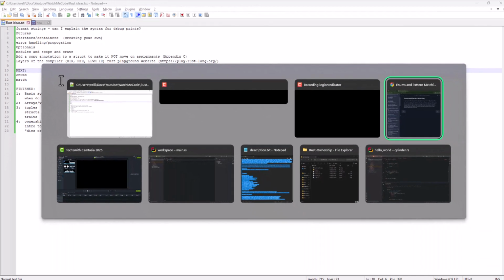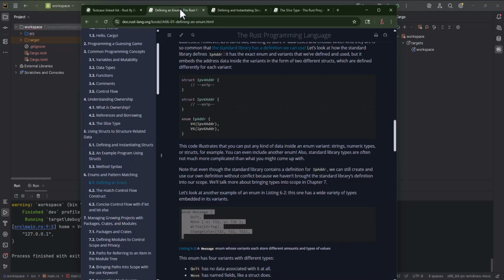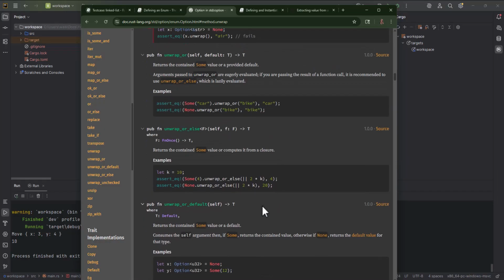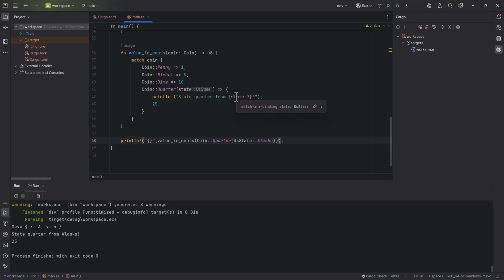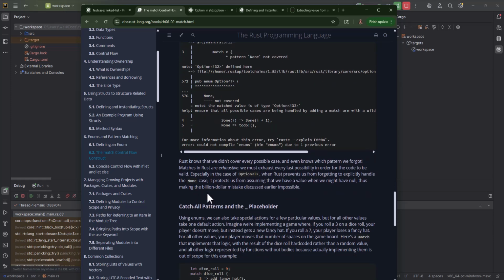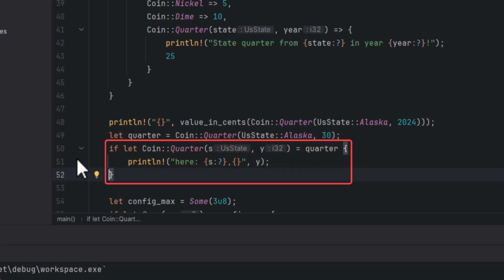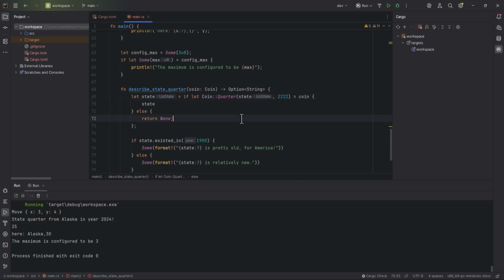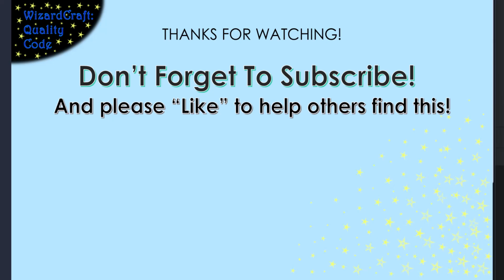🔍 Code With Me in Rust: Learning About Enums | Match, If Let, and Let Else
In this video, I'm learning about enums in Rust. This is a hands-on exploration of how custom enums can be leveraged for expressive, type-safe design and more idiomatic control flow.

We'll explore how enum variants can encapsulate complex data, how to associate behavior through impl, and how Rust’s pattern matching—via match, if let, and the newer let else—can lead to concise and powerful code.  Along the way, we'll look at the enum Option that Rust gives you and getting data out of them with unwrap_or and unwrap_or_else.

This isn’t a tutorial—it’s a live coding session where I reason through design choices, hit a few snags, and clarify subtleties as I go. Ideal for intermediate to advanced Rustaceans looking to sharpen their understanding of enums in real-world scenarios.

Highlights:
- Advanced usage of Rust enums
- Pattern matching strategies and control flow
- Modeling state and behavior with enums
- Practical applications beyond Option and Result
- Real-time debugging and thought process

🔗 Resources:
- "The Rust Programming Language" by Steve Klabnik and Carol Nichols.  I use this website version Chapter 6

📌 Chapters:

00:00 Introduction
00:10 Where we are in this series
00:40 Declaring an Enum
03:51 Variants can hold different types of data
04:19 Variants can hold tuples or structs
08:46 Summary of what we learned so far
09:18 Why you'd use an Enum
10:13 Adding methods with impl
10:53 The Option Enum
12:47 Getting the data out of an Option
16:19 Intro to match
10:39 Getting data out of the enum in match
27:00 Default cases in match
30:37 The if-let statement
35:33 if-let can have an else
36:43 let-else
41:52 Scope of the variables matched in if-let vs. let-else
44:37 Example: Linked List
47:09 Conclusion